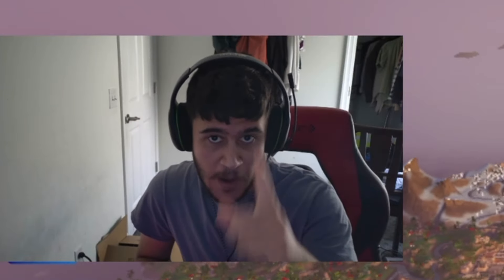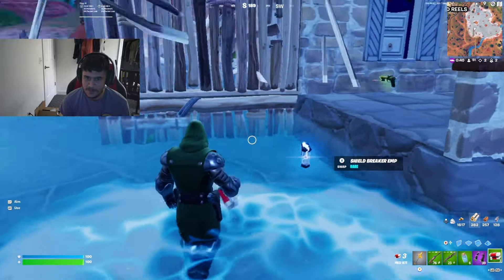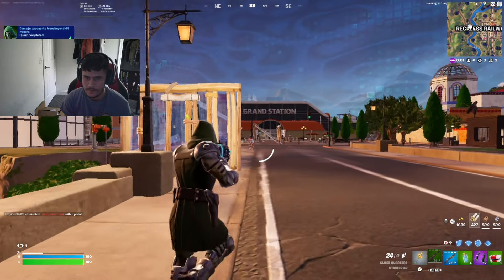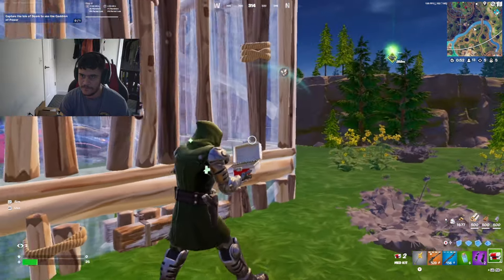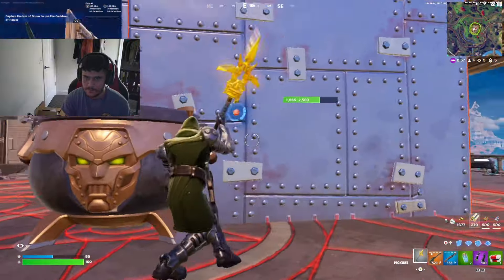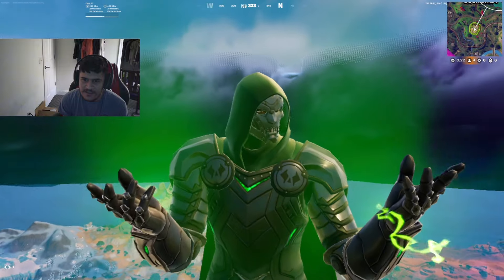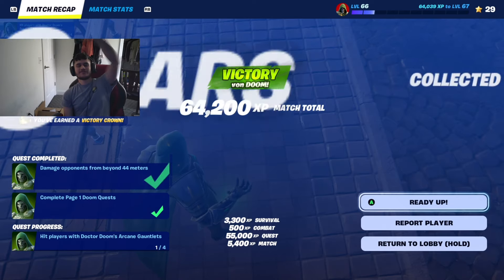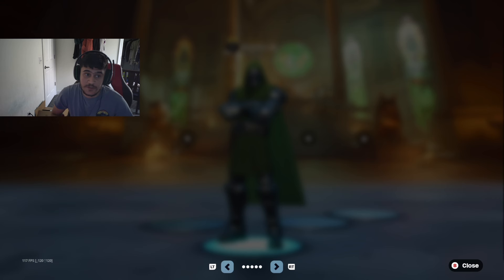Fortnite's Marvel Doom Abilities Are INSANE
Fortnite Marvel Doom Mythics Chapter 5, Season 2 gameplay with BleedZen!